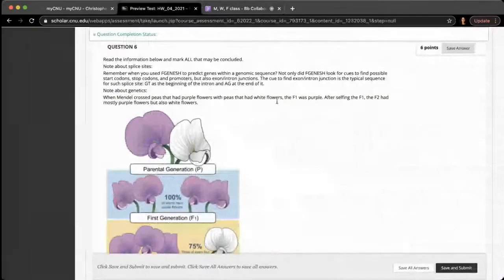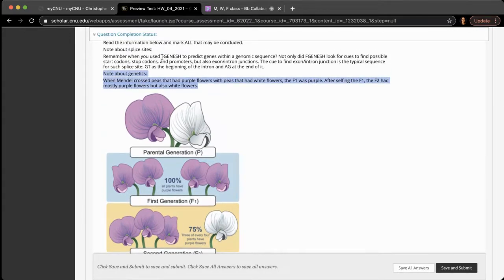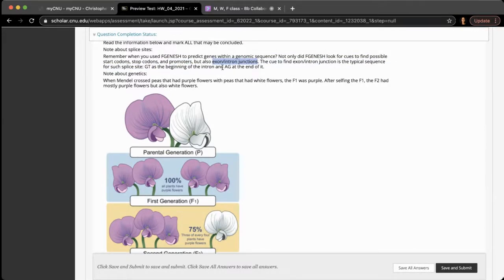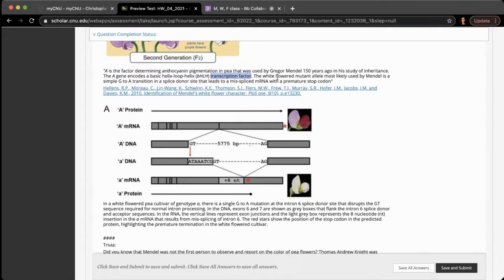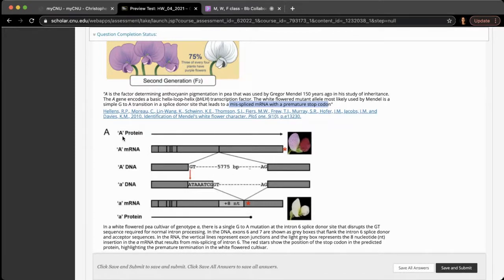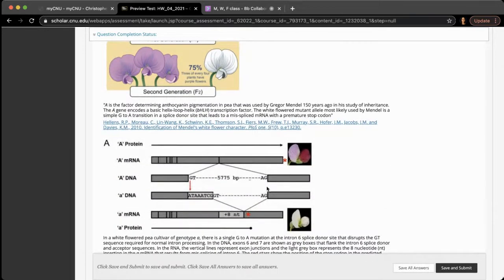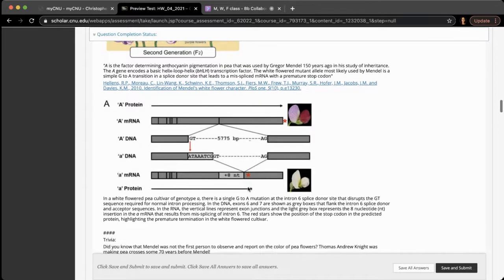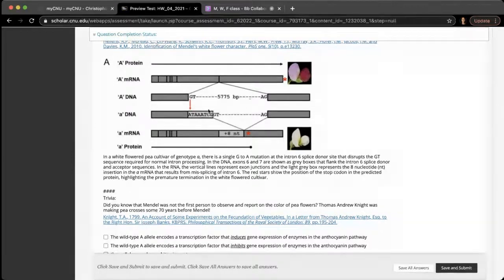HW4 Q6 ParsingTheQuestion